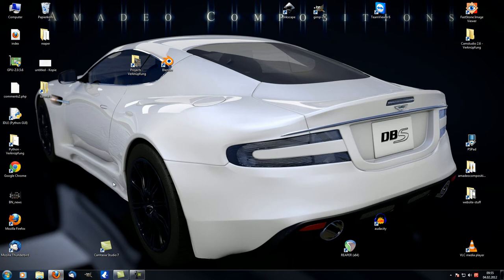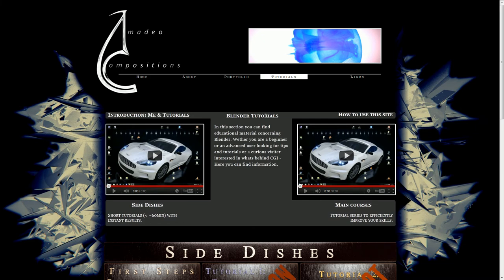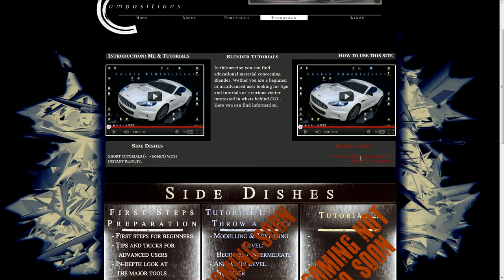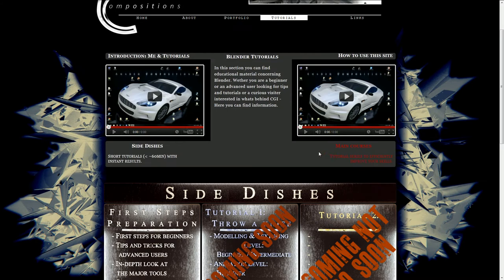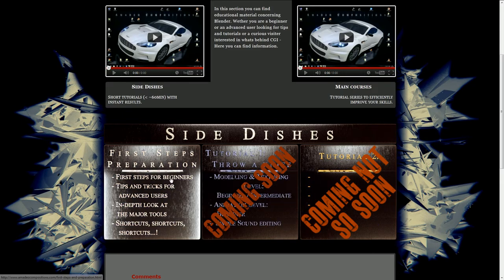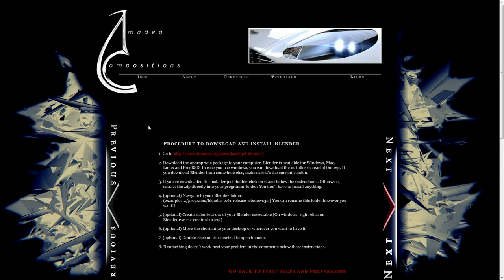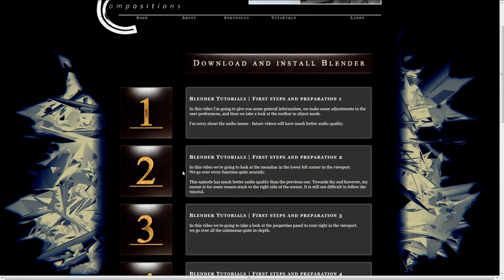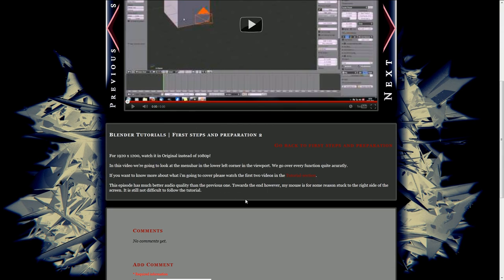Blender Tutorials | How to use my site